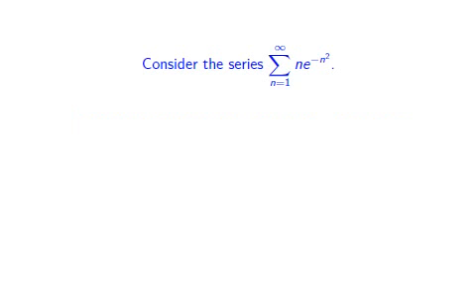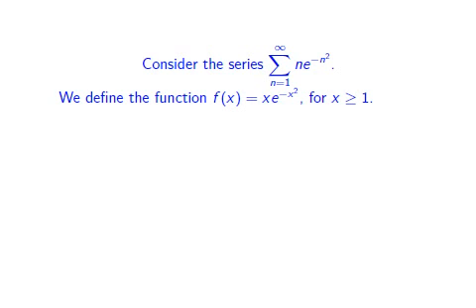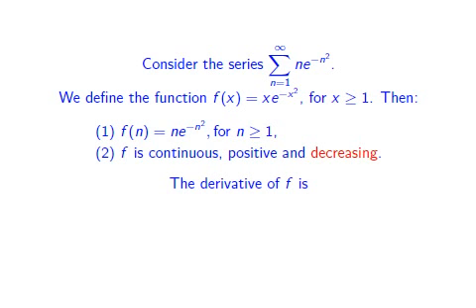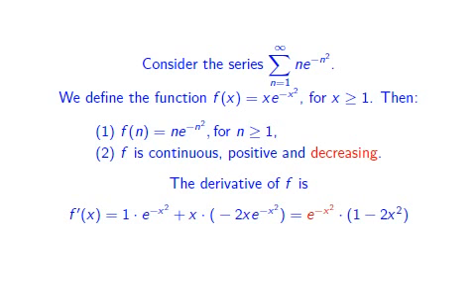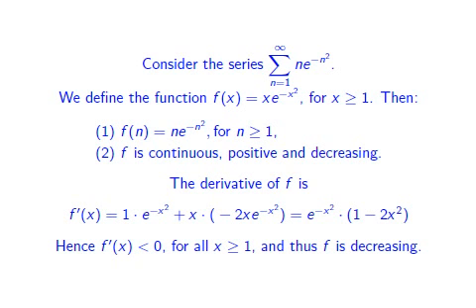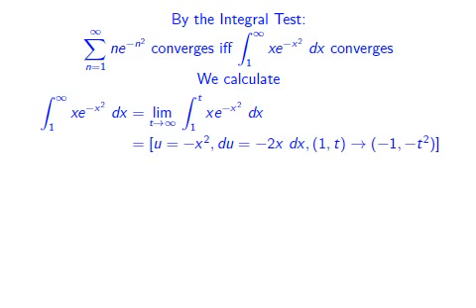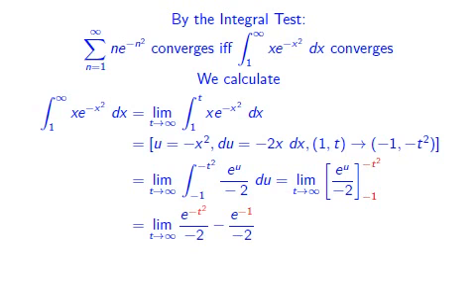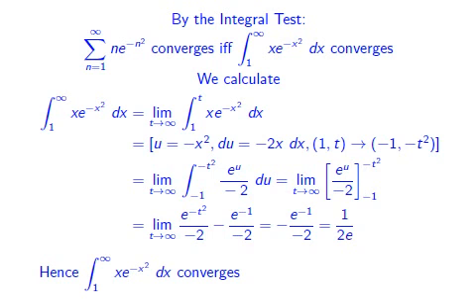Integral Test II (Example)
This video is the second on the integral test for series and is part of a collection of 12 videos developed on series.  It was developed by Dr. Lars Pforte in conjunction with Dr. Ciarán Mac an Bhaird and Dr. Ann O'Shea from the Department of Mathematics and Statistics at the National University of Ireland Maynooth It was developed as part of a project funded by the NDLR This allowed us to identify areas of mathematics and statistics which some of our students struggled with, so we could develop extra materials. Pdf handouts to accompany these videos are available